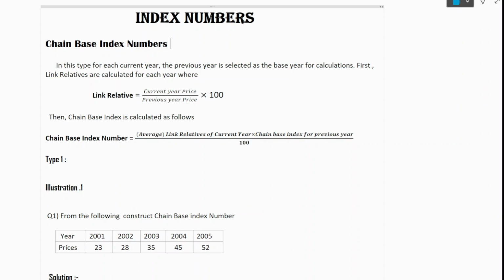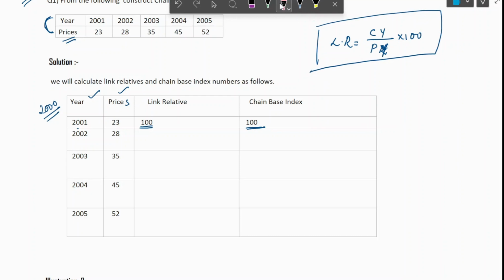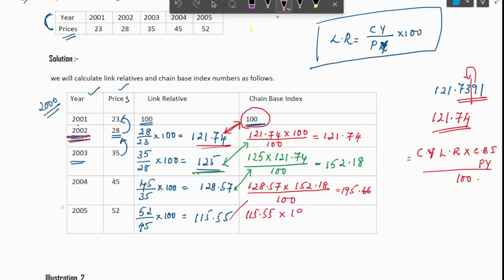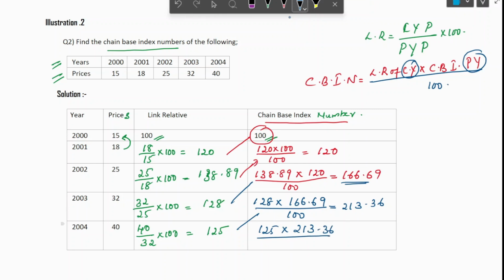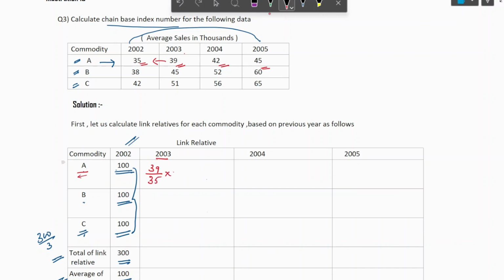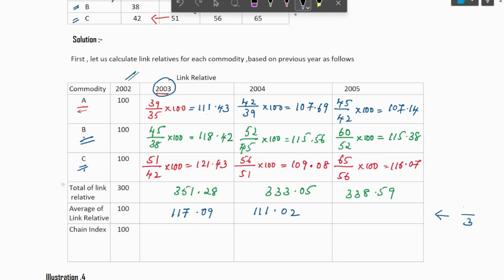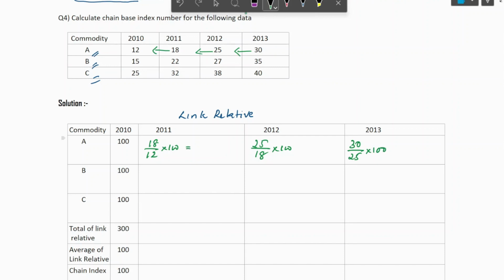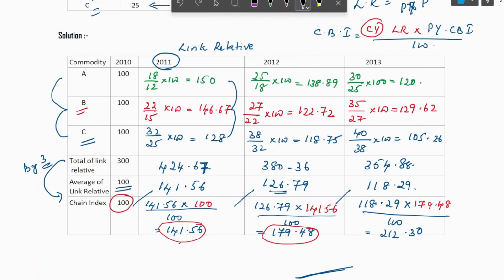Index Numbers / Chain base index number / Chain Index / Link Relative/ Business Statistics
In this video , we shall study the  concept of chain based index number  with appropriate examples to understand the concept better . This video will help  Commerce  Undergraduate students ( BMS /BCom/BBI /BAF) and MBA students to understand the following concepts.

     #  special purpose Index Numbers - Chain Base Index Numbers
     #   Concepts
   1. How to Construct  Chain based index Numbers

     # Problems & Solutions.